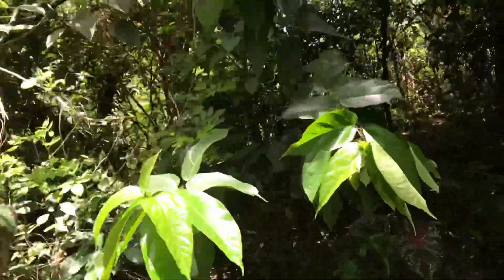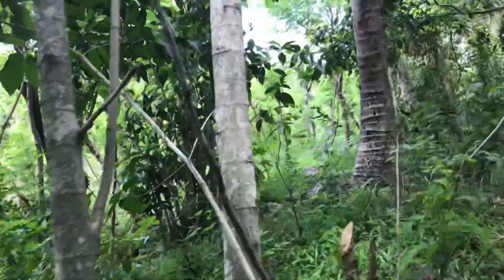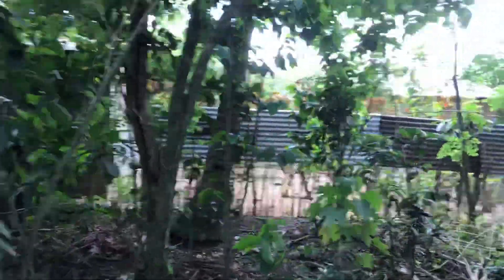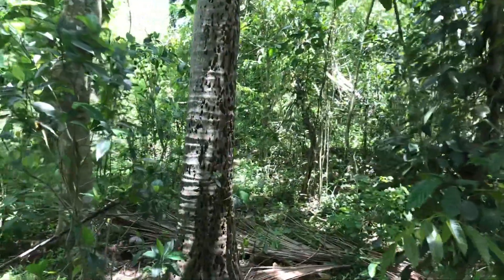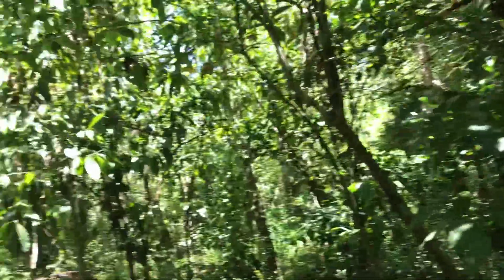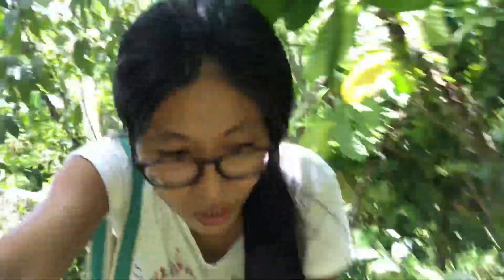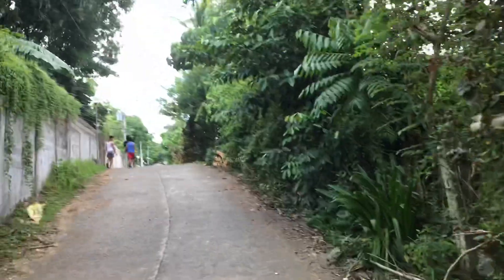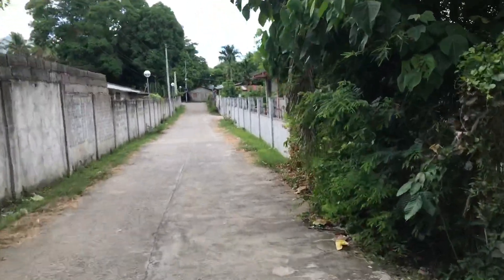Vlog305: 3373 SQM FARM LOT FOR SALE IN LIPA CITY BATANGAS PHILIPPINES | SOLD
3000 SQM FARM LOT FOR SALE IN SAN CELESTINO LIPA CITY BATANGAS PHILIPPINES

This 3000 sqm farm lot is for sale for 3.4M pesos in San Celestino Lipa City Batangas. It is 11 Kms away from Lipa City town proper. Electricity water and pldt internet access are available in the area.